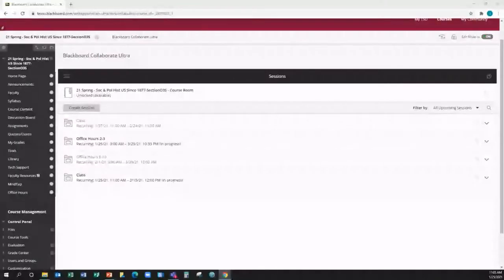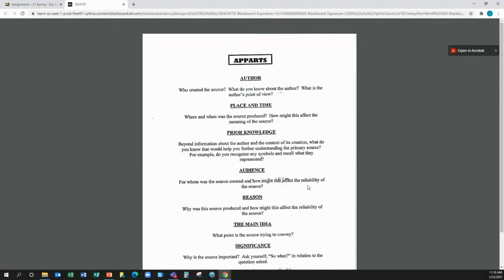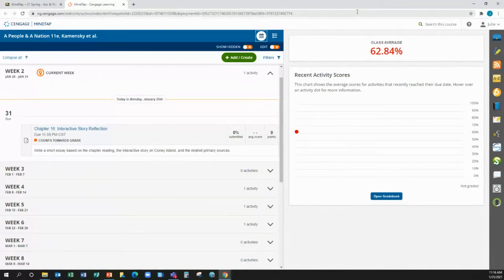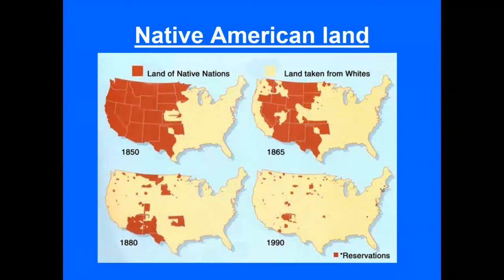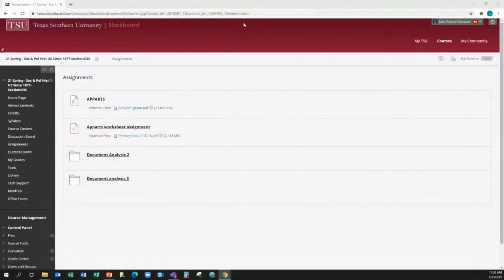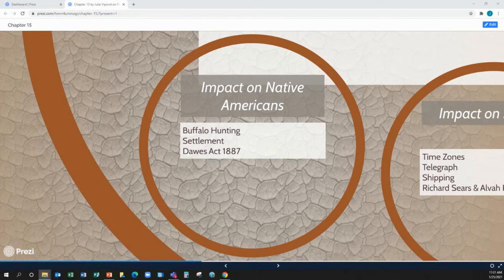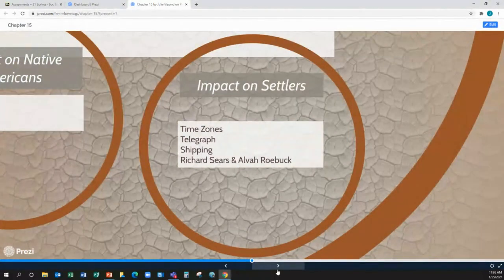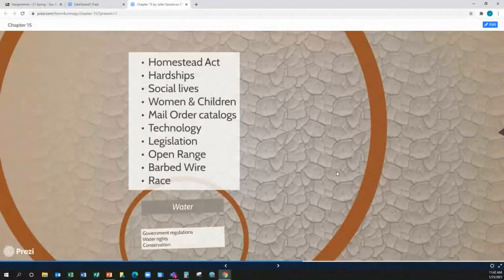History 232 section O3S 1-25-2021